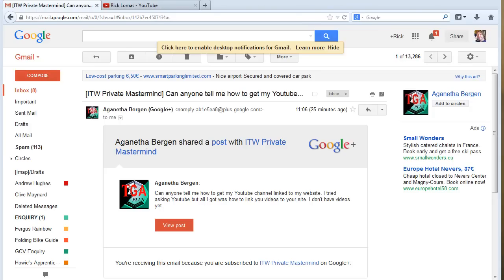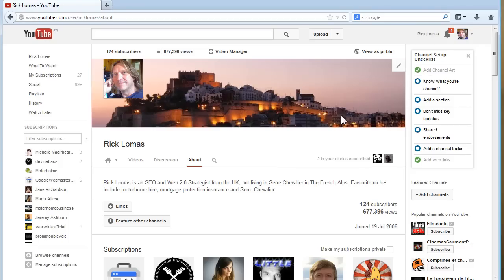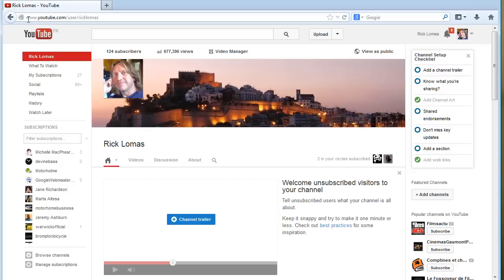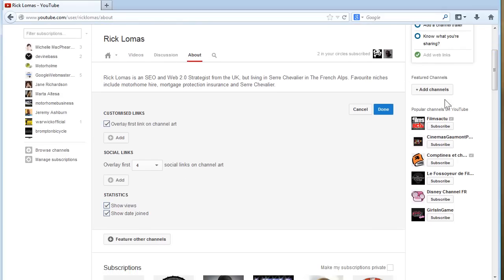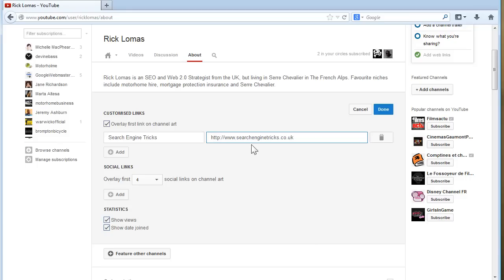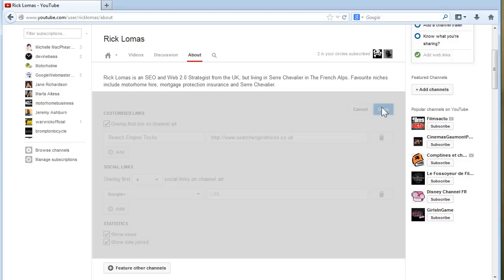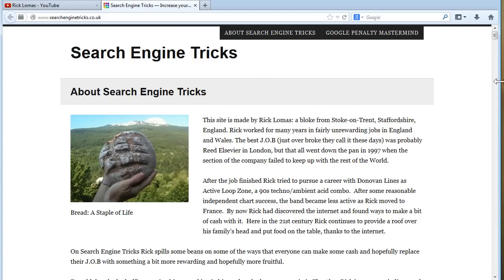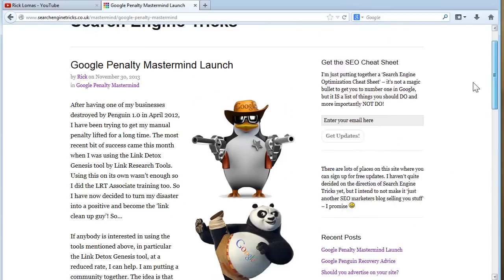How to link your YouTube Channel to your Website (New version available)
This is in response to question:
Can anyone tell me how to get my Youtube channel linked to my website. I tried asking Youtube but all I got was how to link you videos to your site. I don't have videos yet.